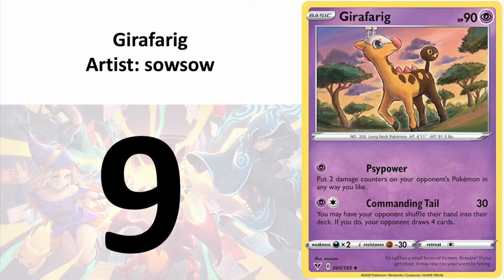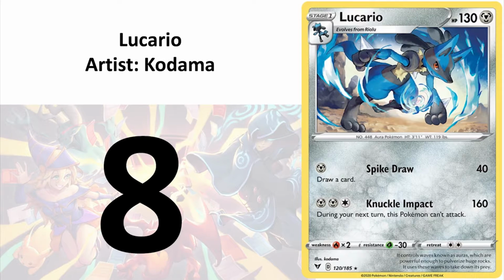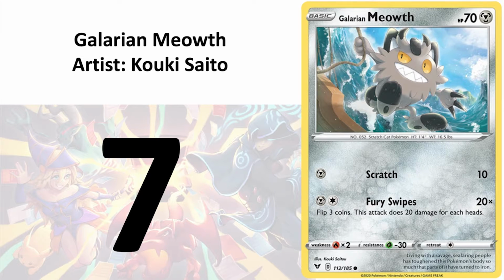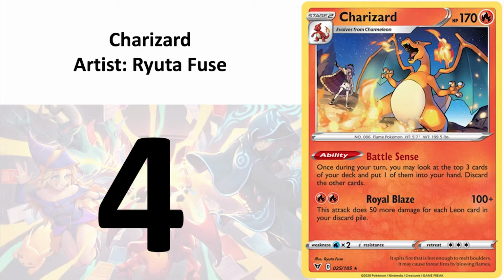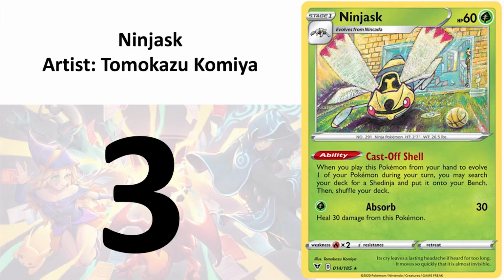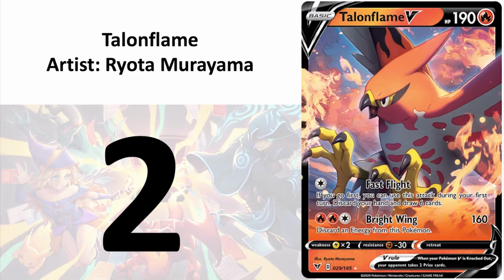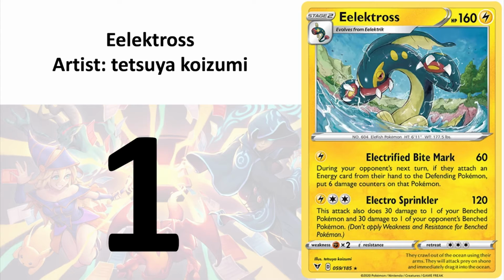Top 10 Most Beautiful Cards of Pokemon Vivid Voltage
Today, I will be doing a review of the top 10 most beautiful cards in Pokemon Vivid Voltage. The top 10 cards are ranked according to concept and quality of artwork.

Do you realise there are thousands of different TCGs on the market and new sets are being released on an almost daily basis? Is it possible to collect them all?

Join me as I navigate picturesque landscapes, ferocious monsters, nefarious aliens, hellish demons, and gigantic robots in search of powerful spells, priceless treasures and mostly importantly, cute bouncy waifus.

Pandora's box is dedicated to exploring all types of collectable trading card games including, but not limited to:
Pokemon
Magic the Gathering
Yugioh
Vanguard
Bushiroad
Battle Spirits
Flesh and Blood
Final Fantasy
Dragon Ball